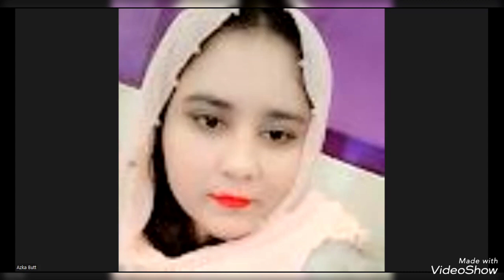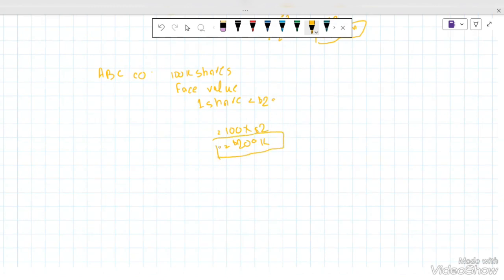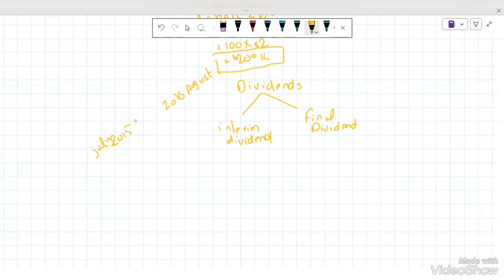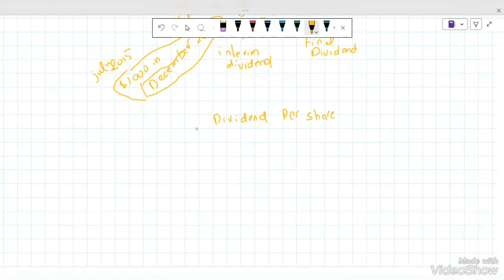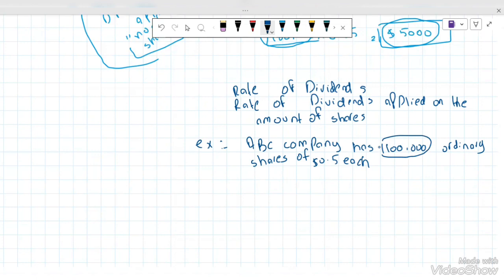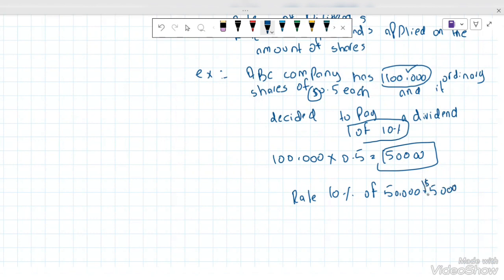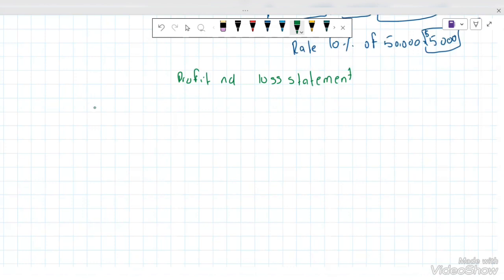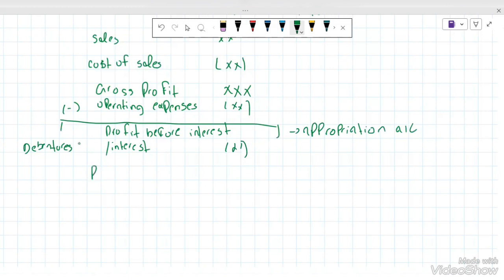Olevels/IGCSE|Accounting|Company Accounts part 3 |Azka Butt